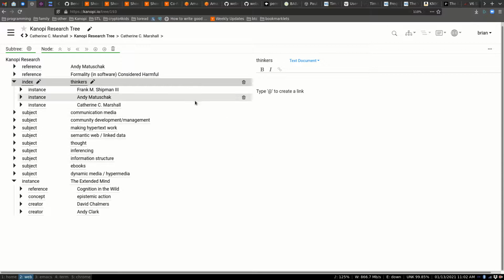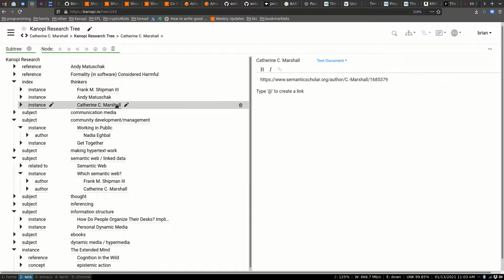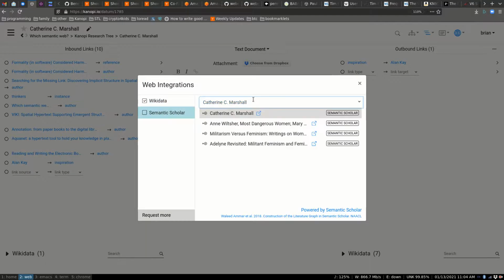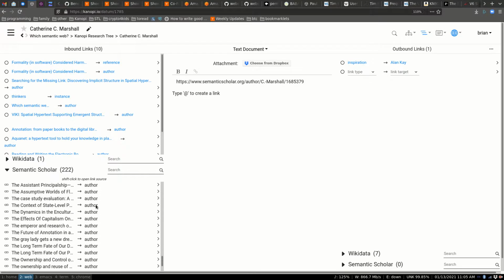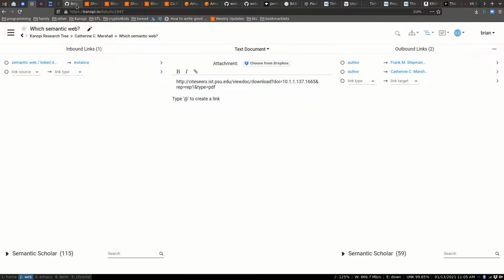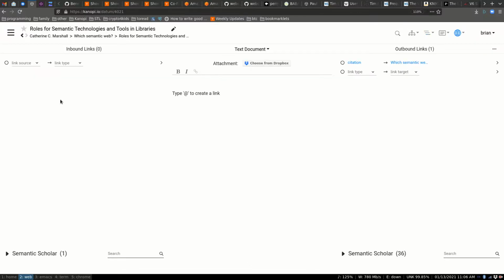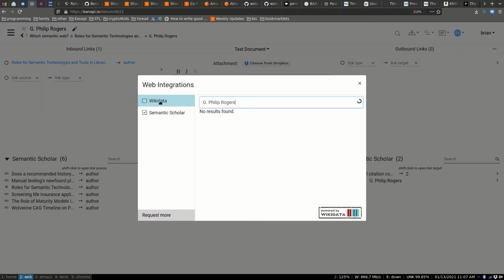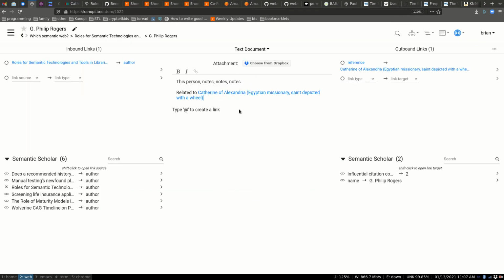Demo: Browsing and Organizing Research with Web Integrations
In this demo I show how connecting Nodes to external data using Web Integrations lets me browse published research from within Kanopi, using data from Semantic Scholar.

Besides browsing, this integration makes it easy to organize your research. Accepting a suggested link that says Paper X's author is Jessica creates Nodes for "author" and "Jessica". If you open the "Jessica" Node you see that link from "Paper X" as an inbound link. The same is true if you link papers to topics, projects, or questions on your mind. Creating and linking Nodes in Kanopi preserves your trail of associative thought to help you apply that knowledge in the future.